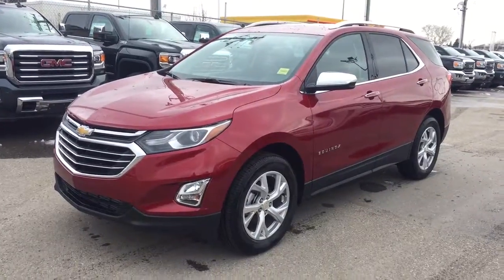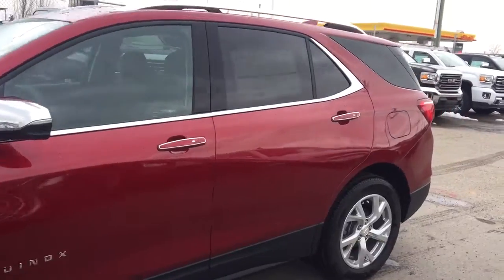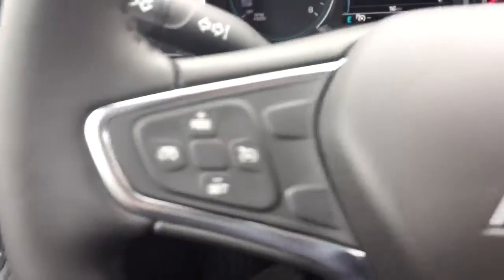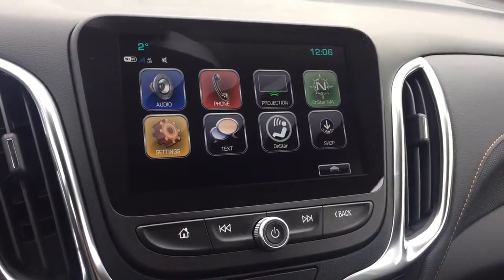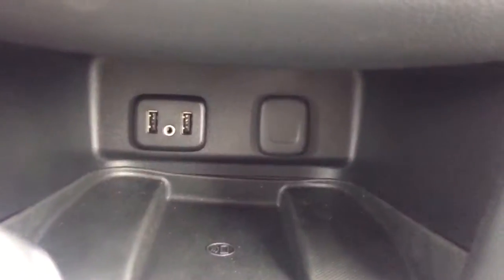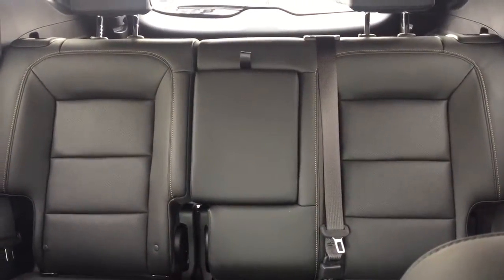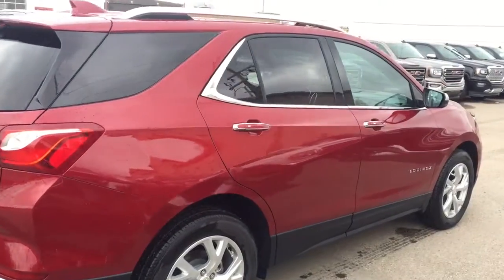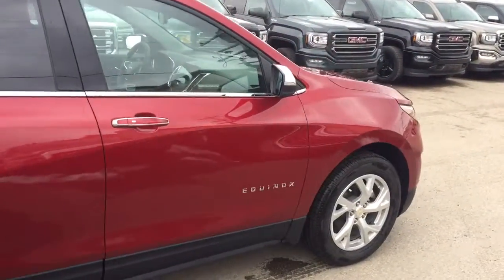2018 Chevrolet Equinox | Davis Chevrolet | Near Calgary AB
1.5L 4 cylinder engine, all wheel drive, heated front seats, bluetooth, cruise control, Sirius XM satellite radio, sound like the features you are looking for? Look no further than this 2018 Chevrolet Equinox with all the above mentioned features and more such as power lift gate, Mylink 8" color touch screen, remote start/entry, comfortable seating for 5, lots of cargo space, AM/FM radio and more!!

152291